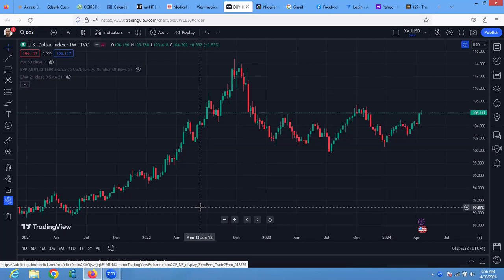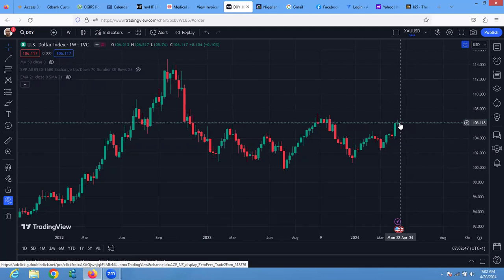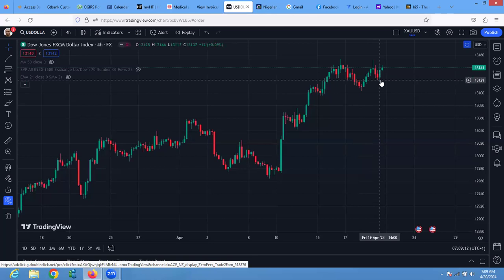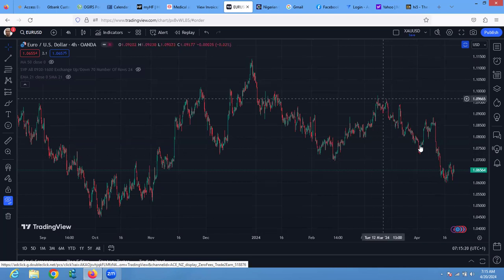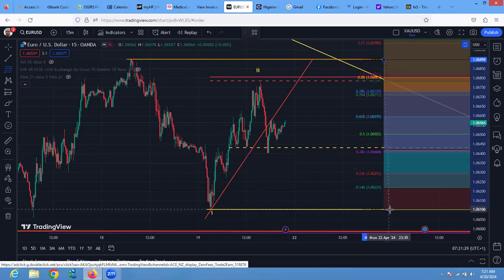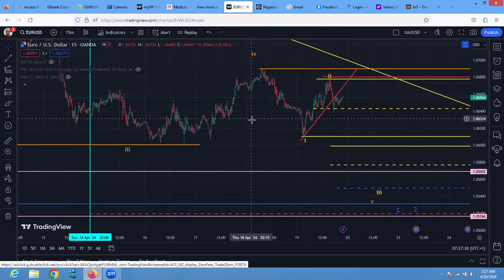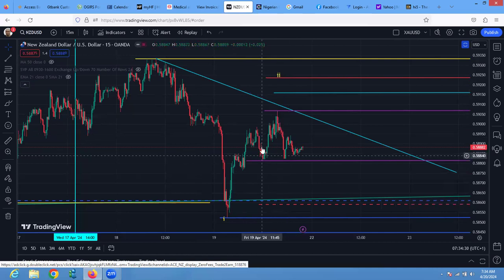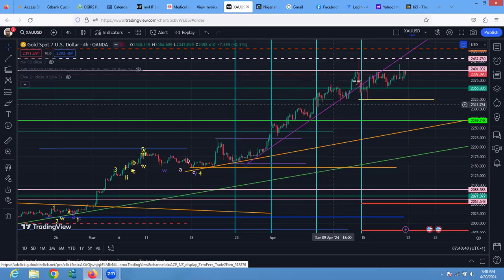USDOLLAR INDEX DXY EURUSD NZDUSD XAUUSD WEEKLY UPDATE 22 04 2024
USDOLLAR INDEX DXY EURUSD NZDUSD XAUUSD WEEKLY UPDATE 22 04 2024. Learn to take advantage of the opportunity the market presents this week.